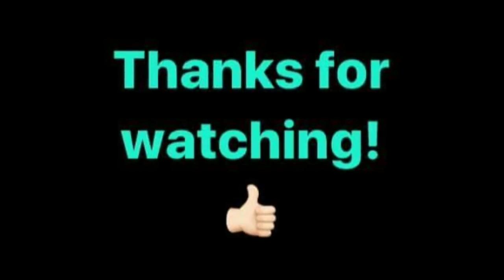Vlogtober Day 16 - Owl the coffee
Whoo hoo, the Owl pattern is out! Go grab your copy while it's free!